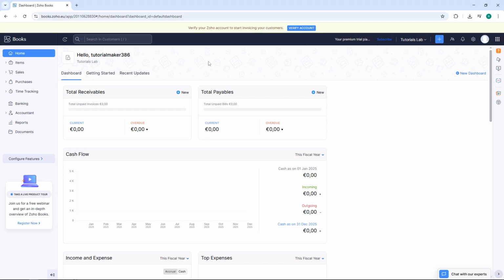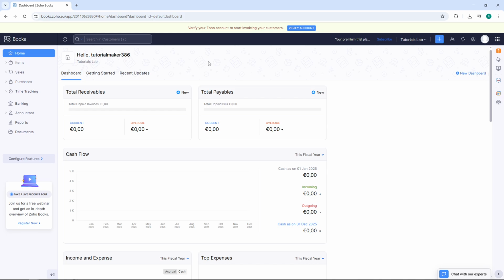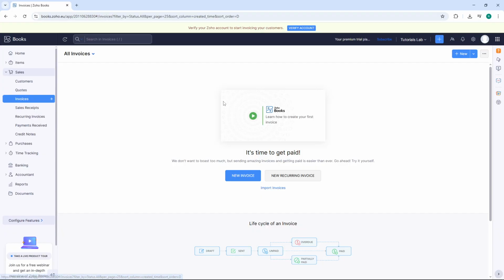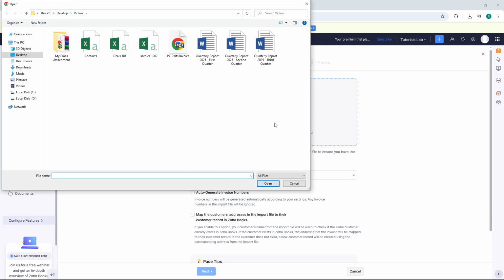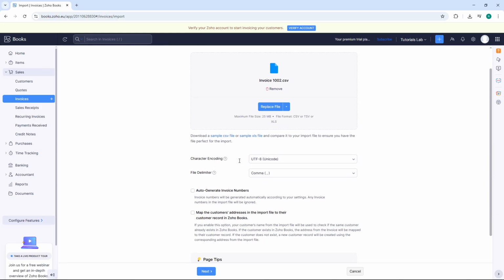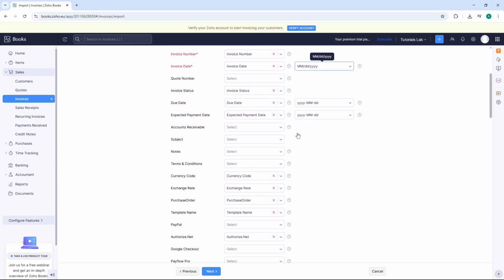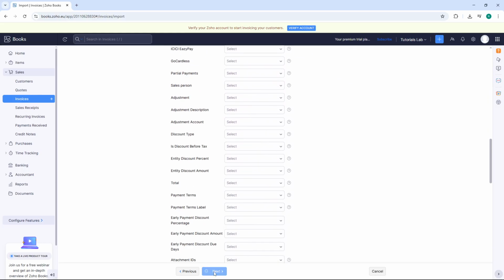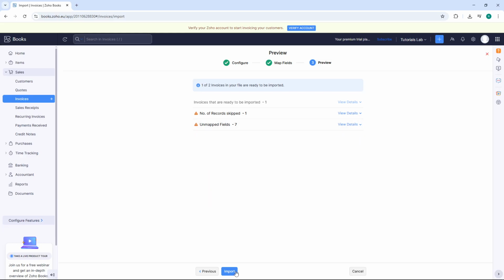How To Import Invoice Data To Zoho Books (Tutorial 2025)